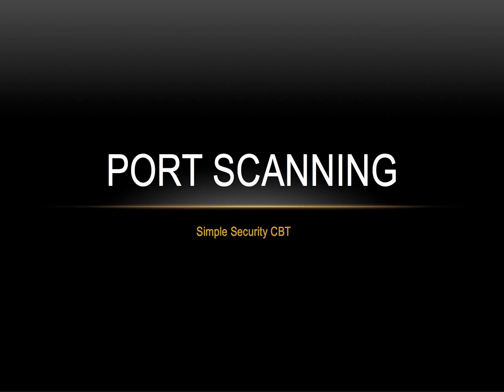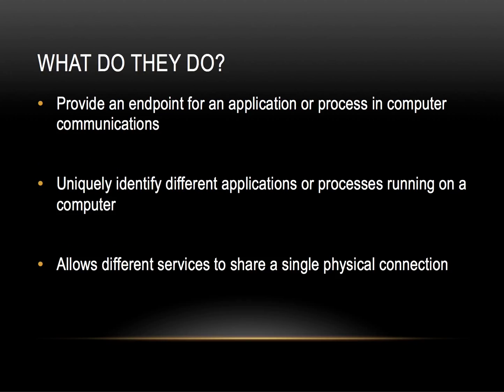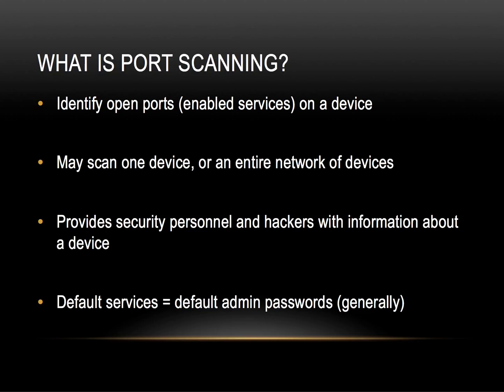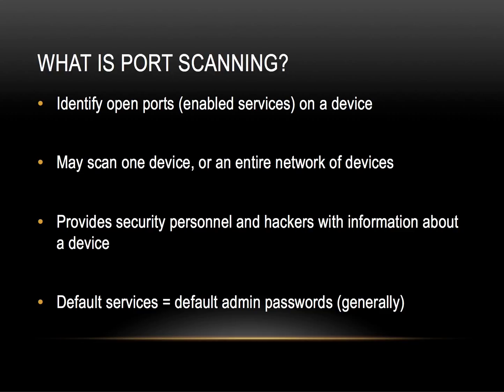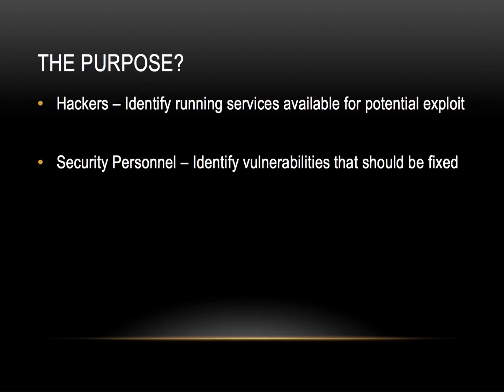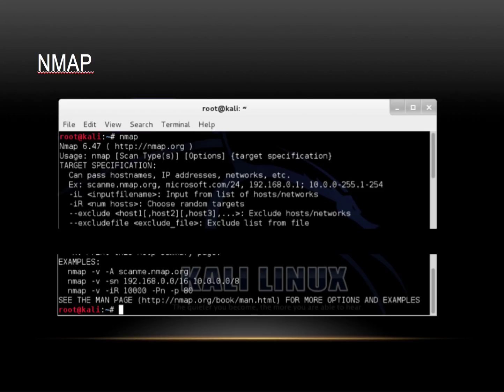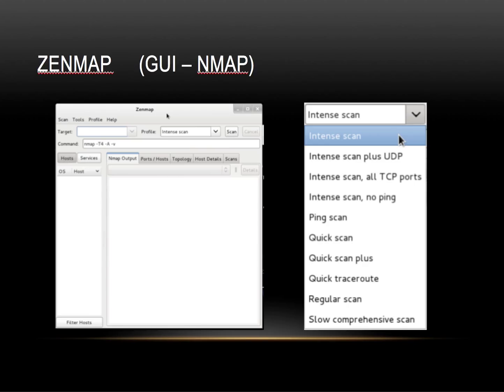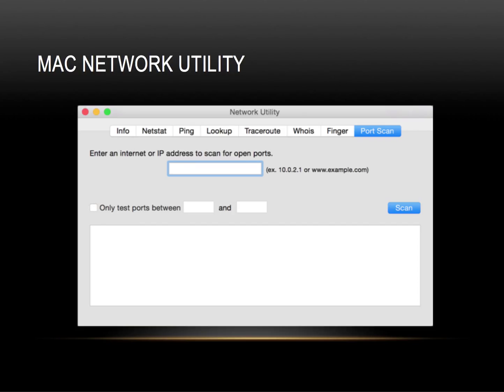Module 1: Port Scanning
References:

Bradley, T. (n.d.). Introduction to Port Scanning in Network Security.